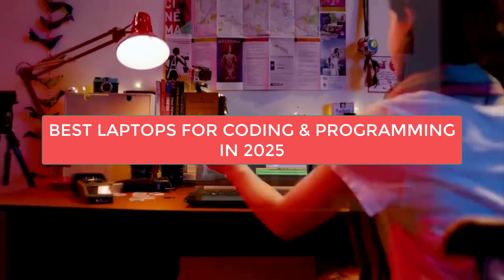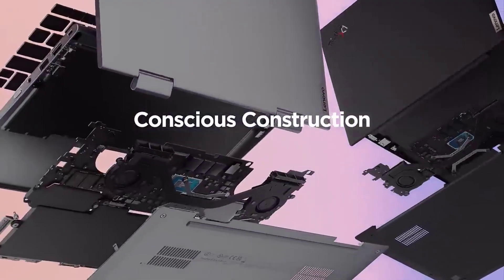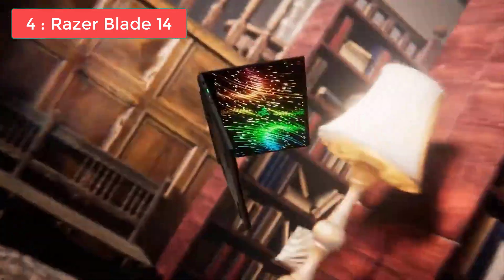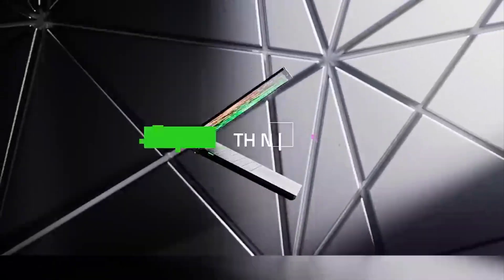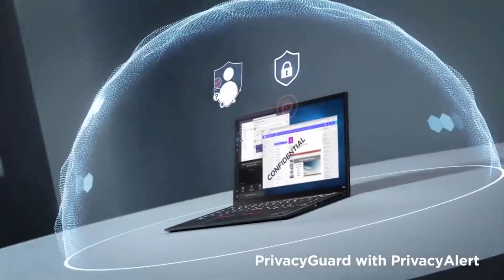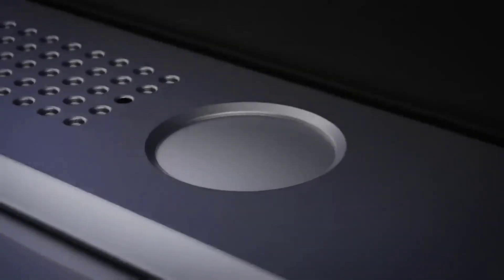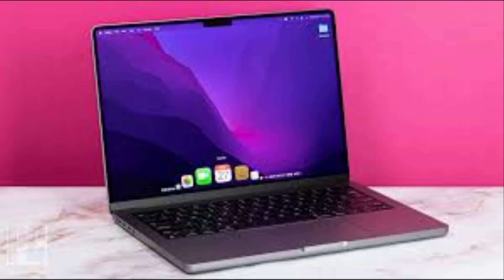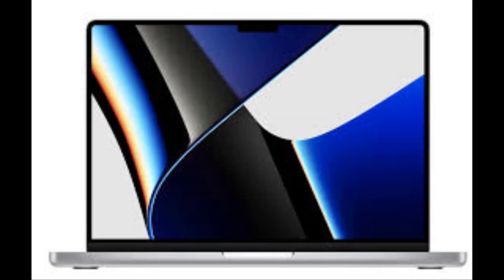Best Laptops for Coding and Programming in 2025 | Top Picks for Developers!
#1: Apple MacBook Pro 14-inch
#2: Acer Aspire 5
#3: Lenovo ThinkPad T16
#4: Razer Blade 14
#5: Lenovo ThinkPad X1 Carbon

Are you searching for the ultimate laptop for coding and programming in 2025? Look no further! In this video, we break down the best laptops for developers, whether you're a beginner or a pro. From high-performance processors to long-lasting battery life and top-notch displays, these laptops are perfect for handling complex coding tasks, running IDEs, and multitasking efficiently.

🔍 What you’ll learn in this video:

Top laptops for programming in 2025
Key features every developer needs
Recommendations for different budgets
🎯 Featured laptops include:

💡 Don’t forget to:
📢 Share your favorite laptop in the comments below

Get ready to level up your coding experience! 🚀